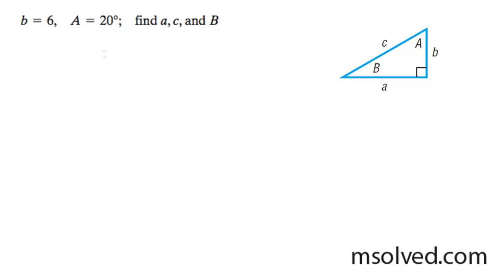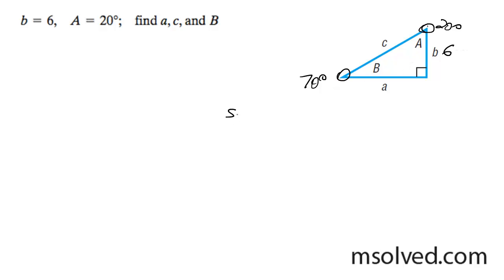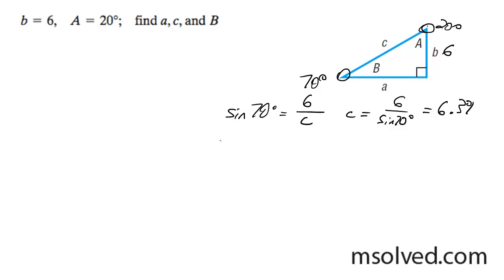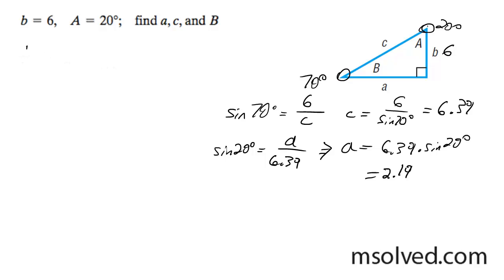Solve the right triangle for b = 6, A = 20 degrees. find a, c, and B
With the Pythagorean theorem and trig identities to determine all the components of the triangle.